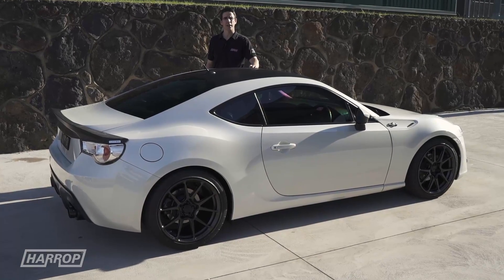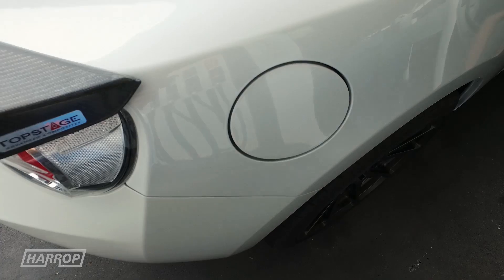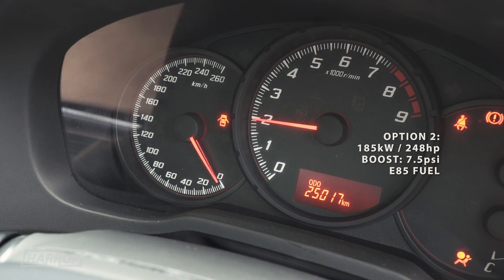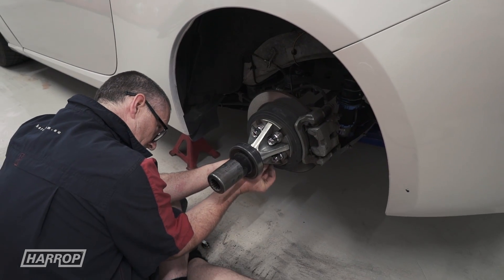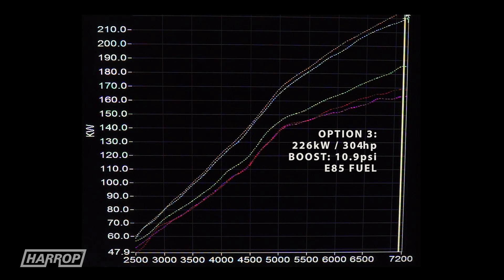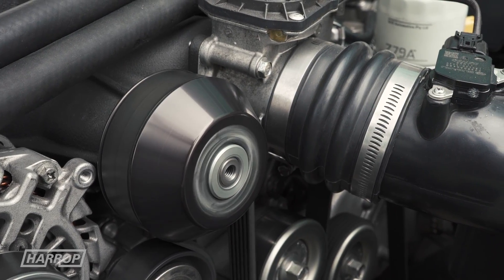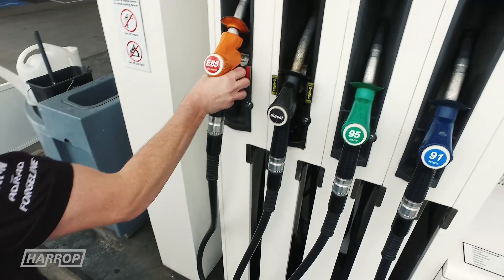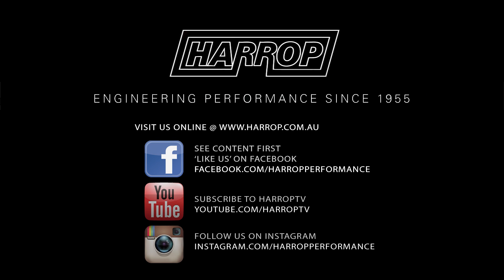Harrop FT86 Supercharger Kit | Flex Fuel & Flex Boost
Overview and comparative performance results of our FT86 TVS1320 Supercharger with flex fuel and flex boost using customised mapping and boost control. A fantastic feature for performance flexibility with 98RON or E85 fuel.